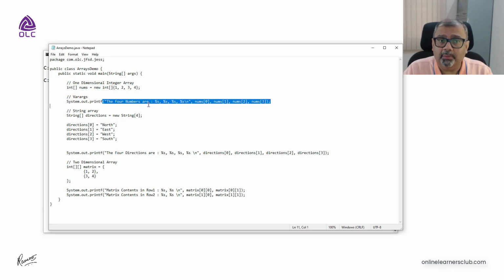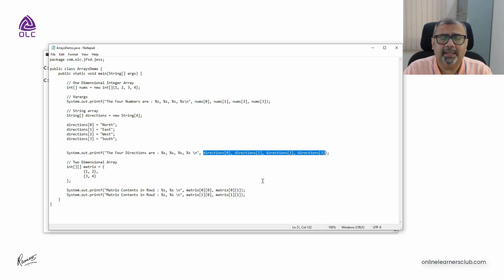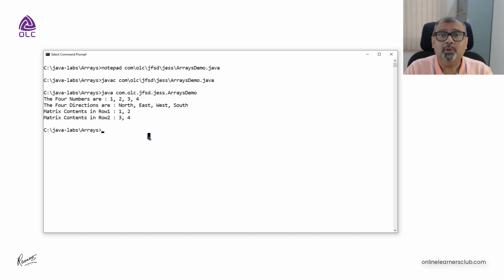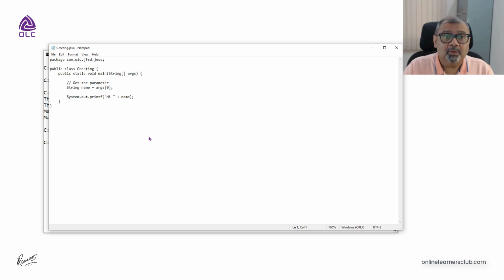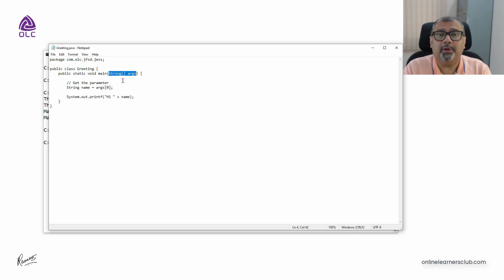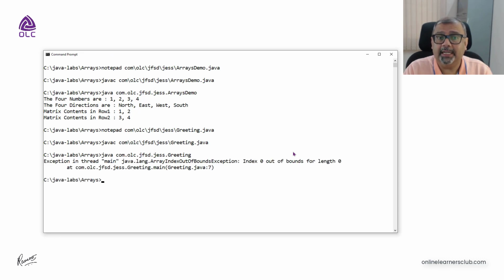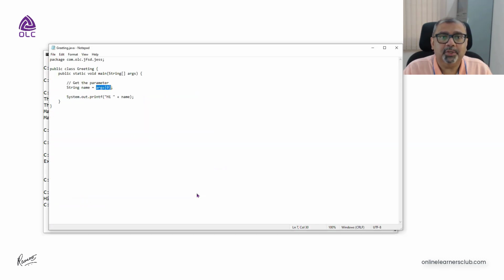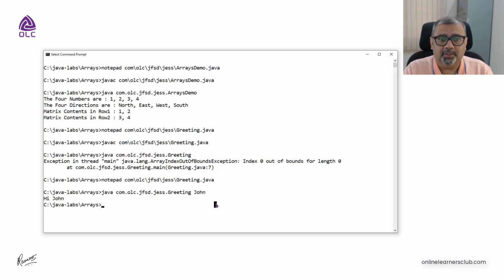Java Essentials Blueprint - Arrays Hands-on - 411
In this video you will implement and learn using Arrays in programming.